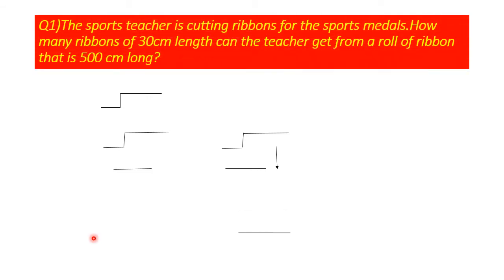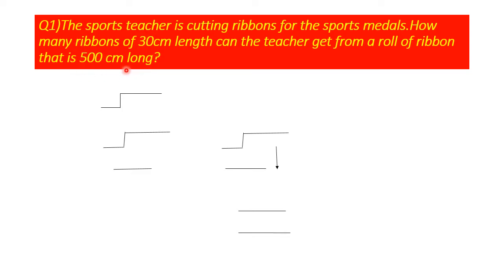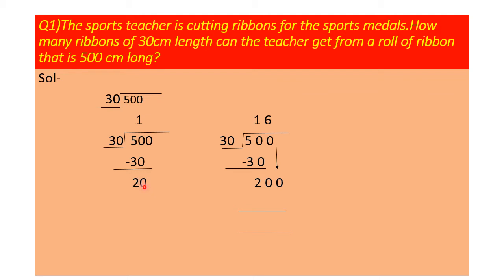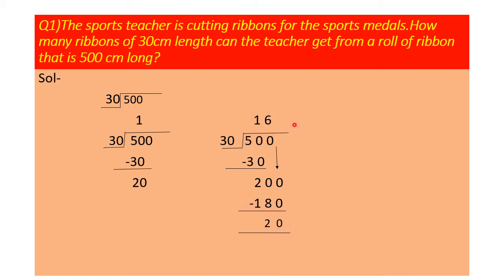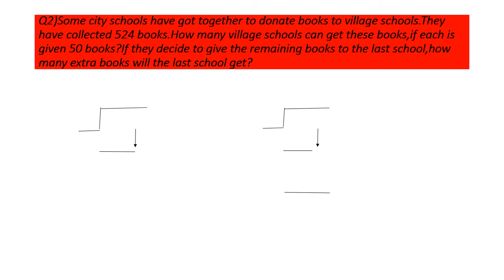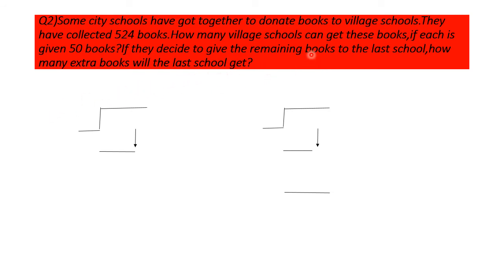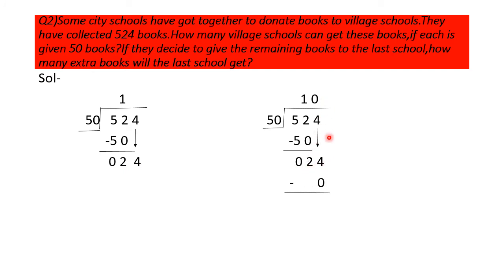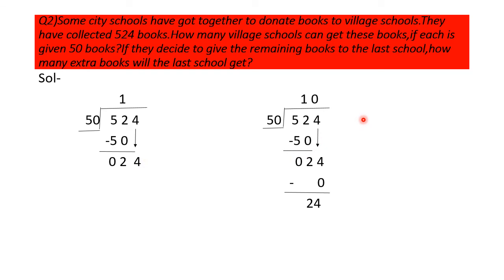EXERCISE 4 F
UNDERSTANDING REMAINDER IN PROBLEM SOLVING